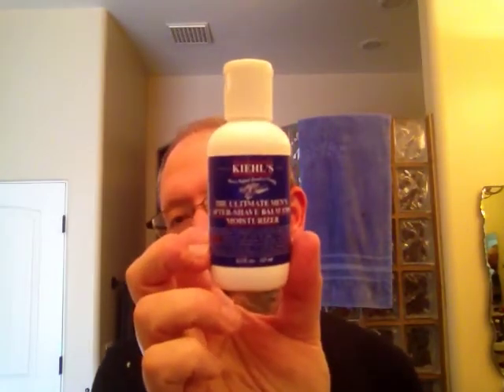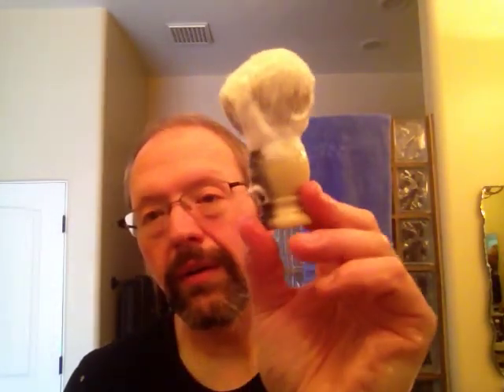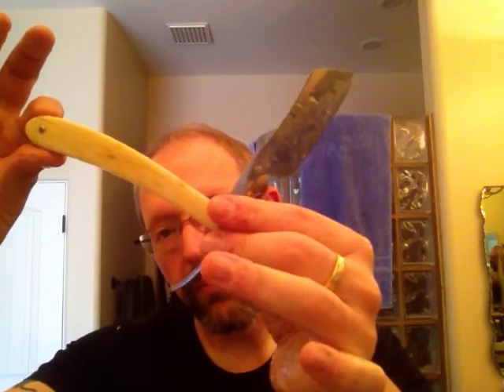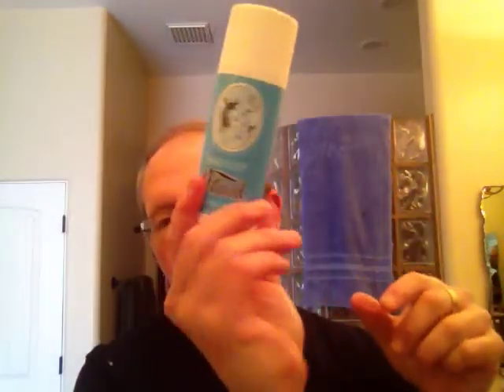Big Christmas Shave 2012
Today I used Floid Sandolor pre shave gel, TOBS Jermyn street cream, Robert Williams Custom Straight razor, Thater two band badger brush, Alt Innsbruck AS, and Keihl's AS balm